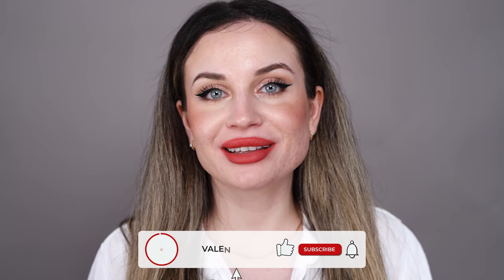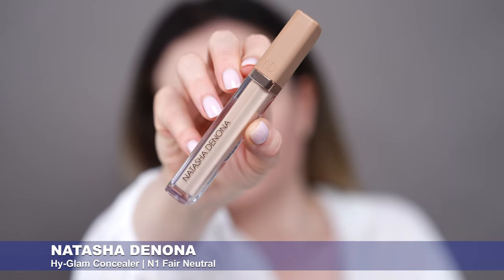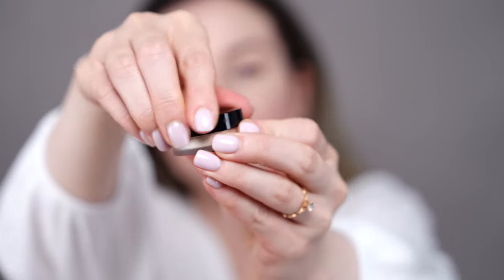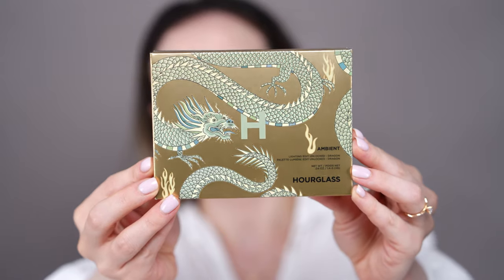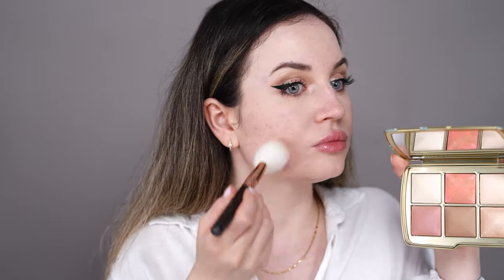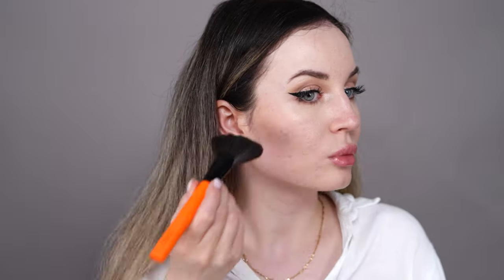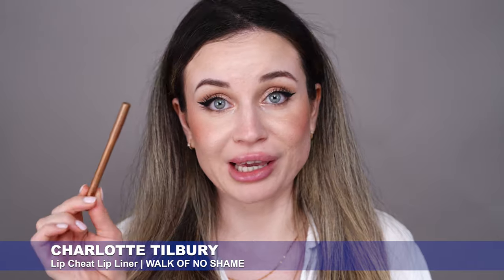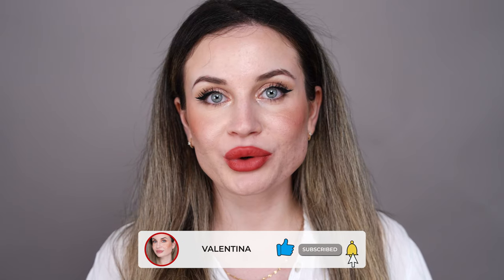HOURGLASS | Ambient Lighting Edit Unlocked | Style: DRAGON PALETTE | Makeup Review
In today’s video, I’m testing the brand new HOURGLASS | Ambient Lighting Edit Unlocked | Style: DRAGON PALETTE 🐉 I’ll be giving you an up-close look at the stunning packaging, discussing the formula, and using it for the very first time. I’ll also be doing a full GRWM (Get Ready With Me) makeup look, featuring some of my favorite go-to beauty products.
Is this palette worth the hype? Watch to find out!

💄 PRODUCTS USED

Primer
SHISEIDO | Synchro Skin Soft Blurring Primer

Foundation
ESTÉE LAUDER | Double Wear Stay-in-Place Foundation | 1N0 Porcelain

Concealer
NATASHA DENONA | Hy-Glam Concealer | N1 Fair Neutral

Powder
HOURGLASS | Veil Translucent Setting Powder | Color: Translucent

Eyeshadow Palette
MAKEUP BY MARIO | Master Mattes Eyeshadow Palette: The Neutrals

Mascara
SWEED BEAUTY | Cloud Mascara | Black

Mascara
JUDYDOLL | 3D Curling Eyelash Iron Mascara - 6°Curling Design

Eyeliner
LANCÔME | Idôle Liner Ultra Precise Felt Tip Liquid Eyeliner

Bronzer & Blush & Highlighter
HOURGLASS | Ambient Lighting Edit Unlocked | Style: DRAGON PALETTE

Face Palette
HOURGLASS | Ambient Lighting Edit Unlocked - Limited Edition | Jellyfish

Lip Liner
CHARLOTTE TILBURY | Lip Cheat Lip Liner | WALK OF NO SHAME

Lipstick
FLOWER KNOWS | Little Angel Matte Lipstick | Color C06 Lyric Poetry

Primer
HUDA BEAUTY | Easy Blur Silicone Free Smoothing Primer

Foundation
HUDA BEAUTY | Easy Blur Smoothing Foundation | Color: Vanilla 120B

✅ About me & my makeup chanel
I'm Valentina, and I'm here to share with you my passion for makeup, beauty hacks, and uncovering the best beauty products that cater specifically to fair skin and problematic skin types. I meticulously review beauty products, giving you the nitty-gritty on the latest makeup releases, luxury cosmetics, and the best makeup dupes to keep you in the know without breaking the bank. Navigating the vast world of cosmetics can be daunting, especially for those of us with fair and sensitive skin. That's why I'm here to offer tailored beauty tips, skincare routines, and makeup recommendations that enhance your natural beauty without compromising your skin's health. From the latest in luxury makeup to testing new makeup that promises to revolutionize your routine, I've got you covered. As a beauty enthusiast, I'm constantly experimenting and comparing products to find what truly works. Whether you're seeking advice on fair skin makeup, looking for beauty vlogs that delve deep into makeup for problematic skin, or just in need of some effective beauty hacks, you'll find it all here.